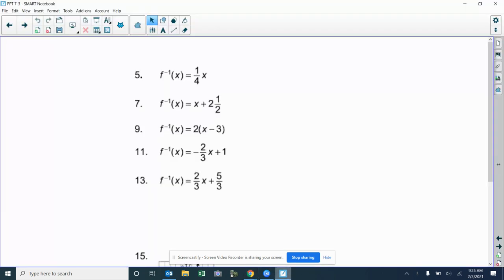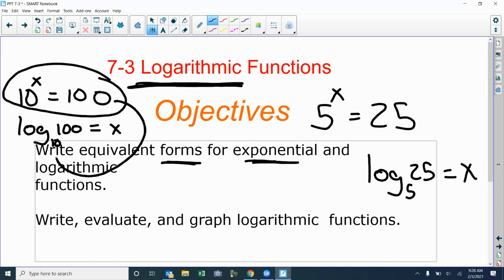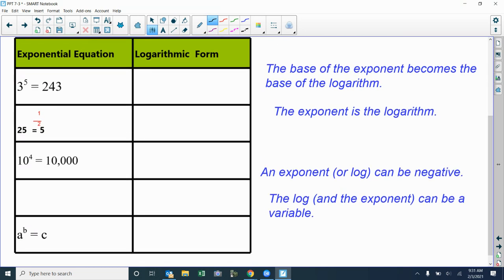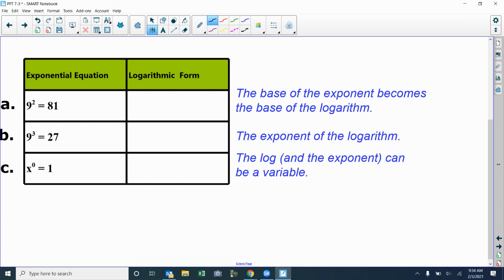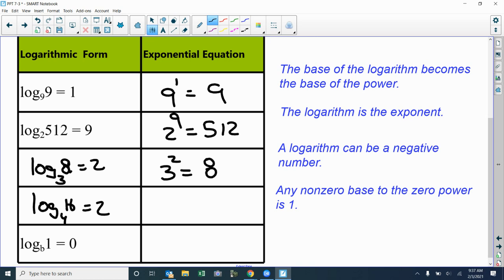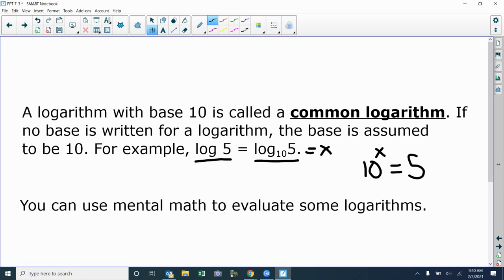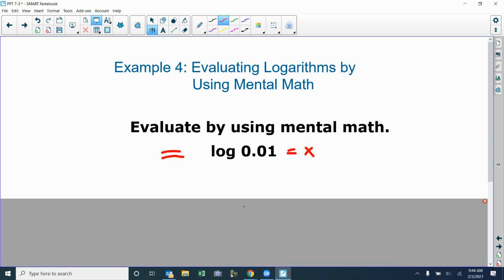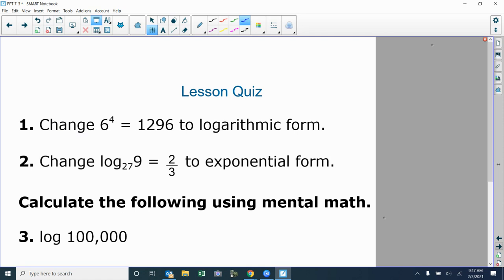7-3 Logs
7-3 Logs